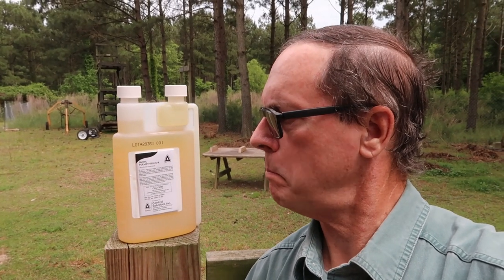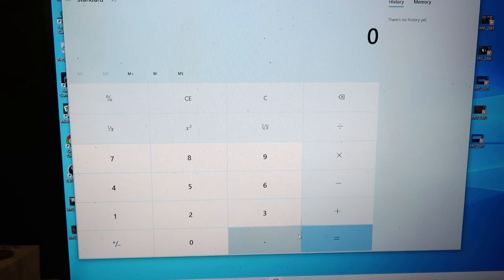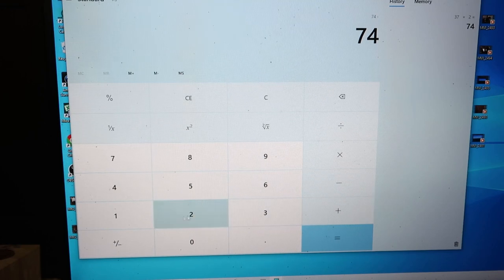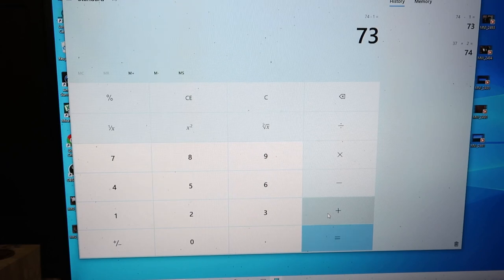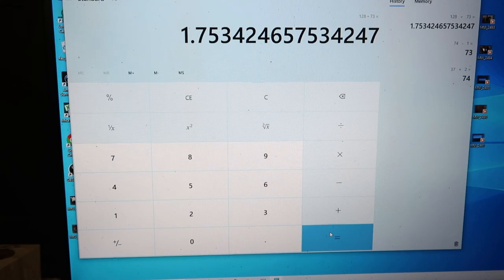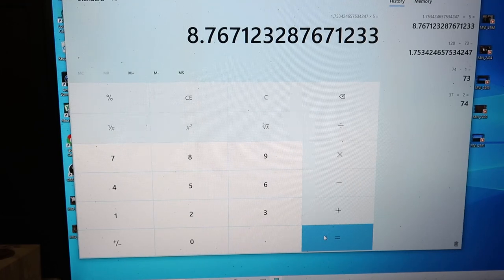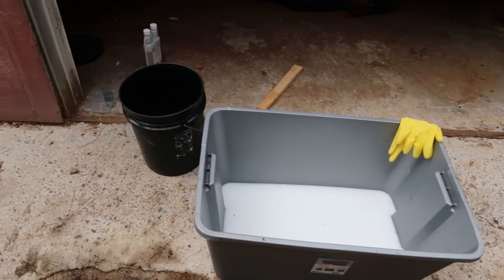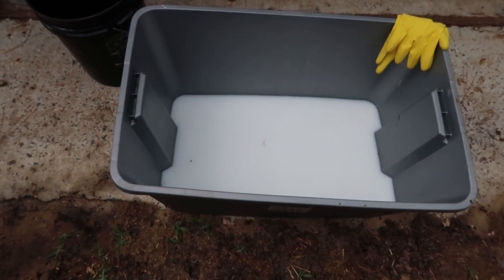How to Treat your Clothes with Permethrin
This is a DIY treatment of your clothes with permethrin. To enjoy the outdoors and stop worrying about being bitten with disease carrying ticks, please follow my instructions in this video.